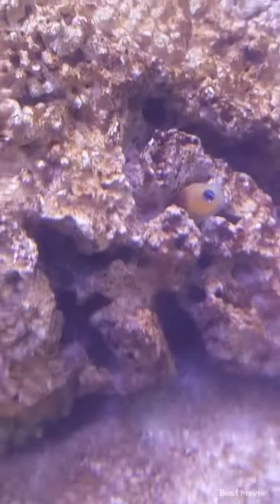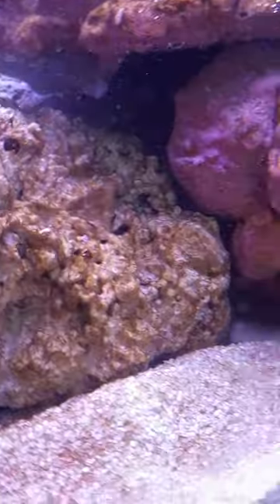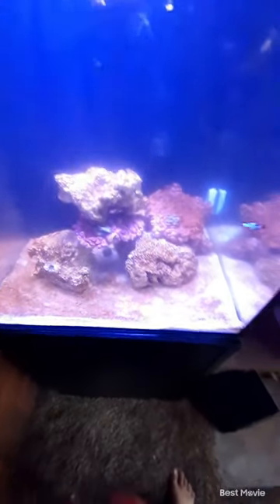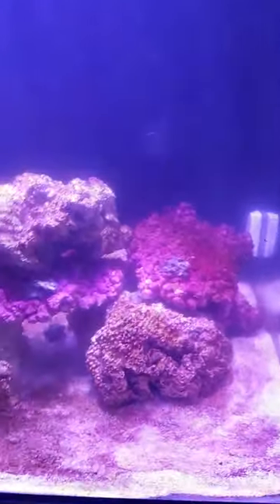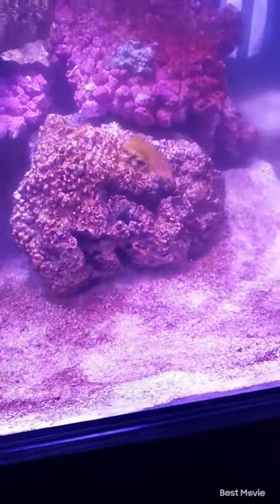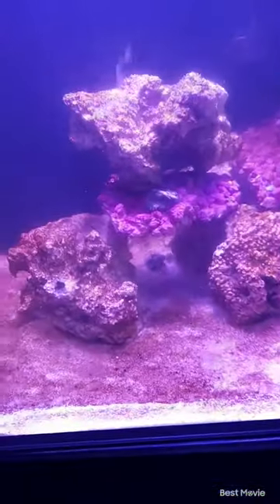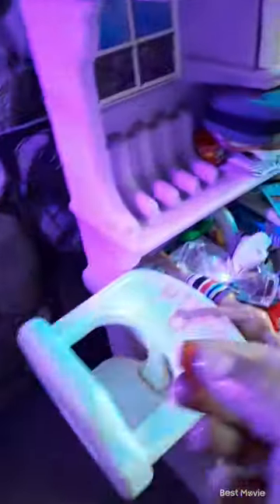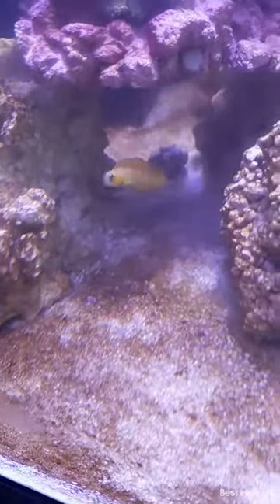feeding the 60 gallon saltwater aquarium + seeing the midas blenny